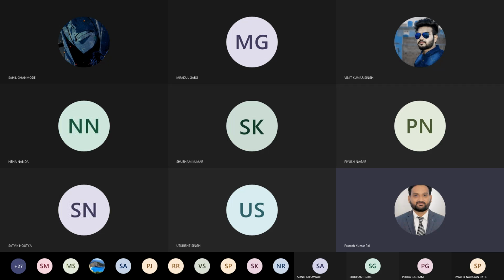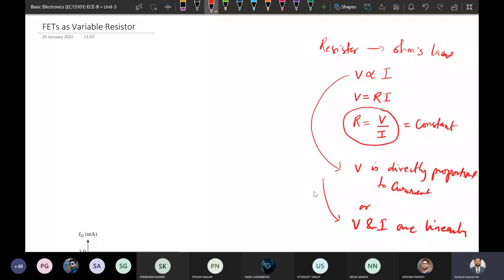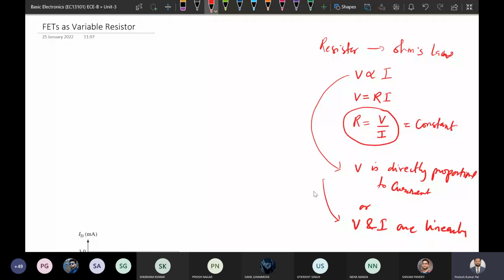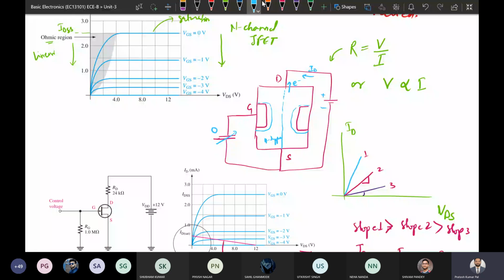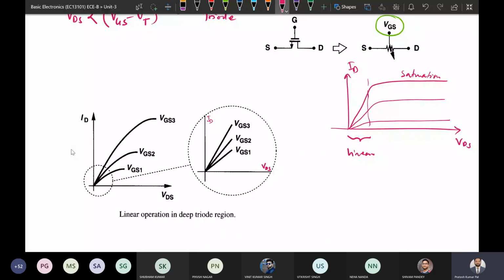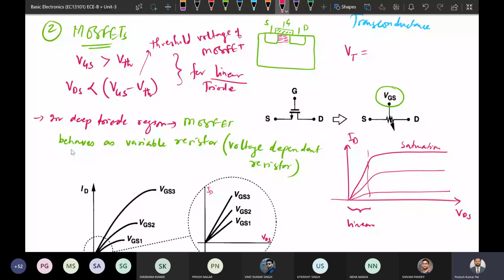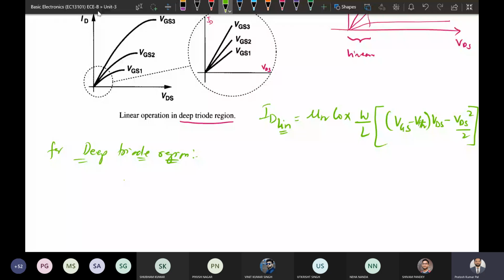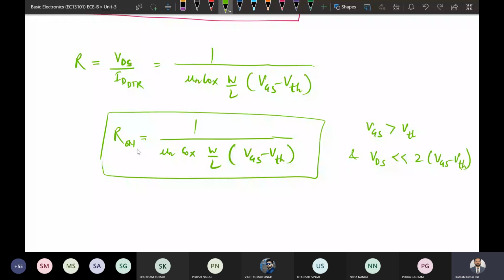31 JAN BASIC ELECTRONICS